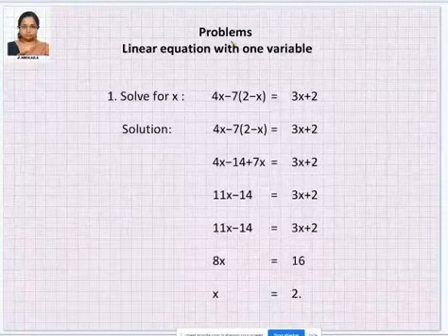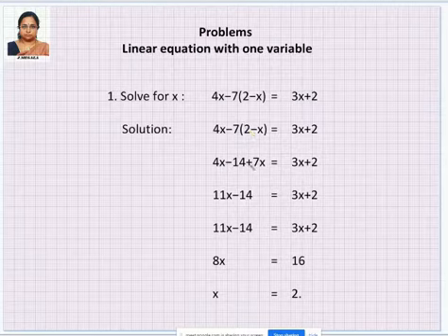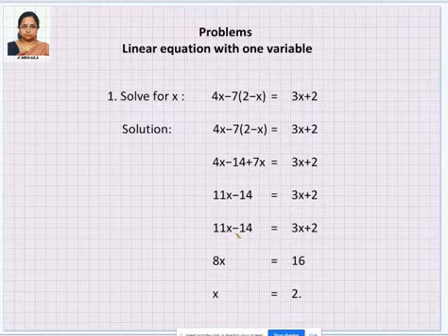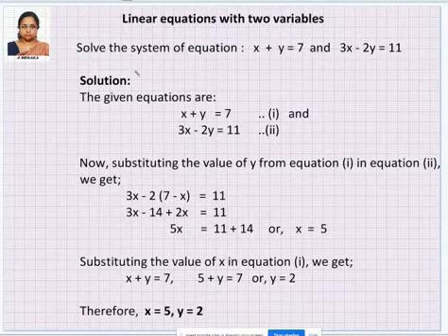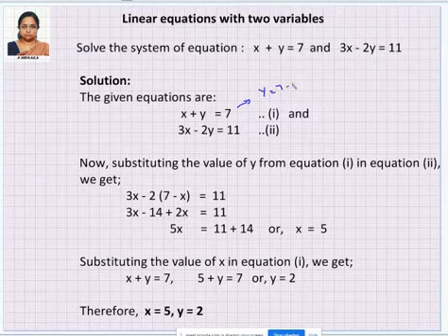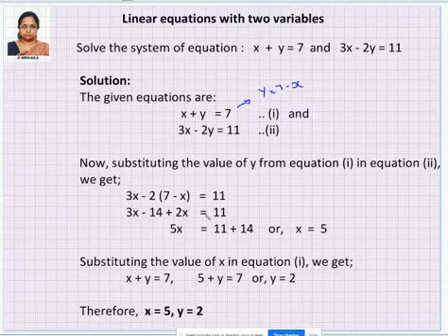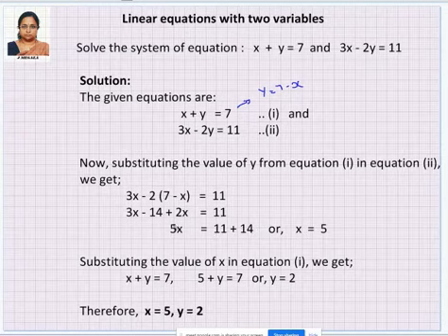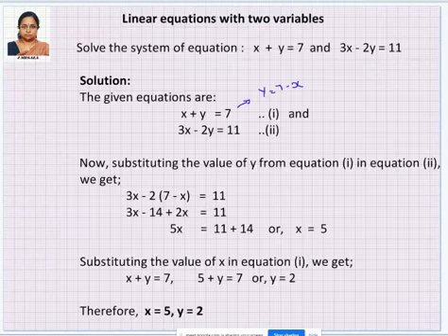Linear equation problem